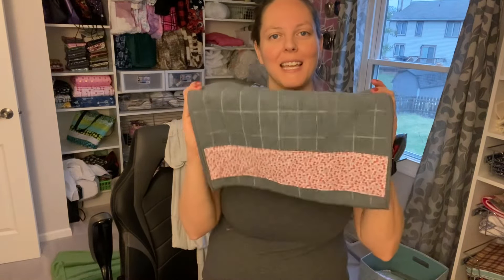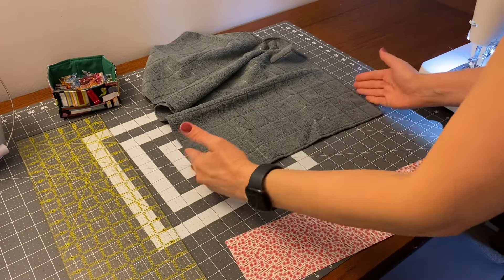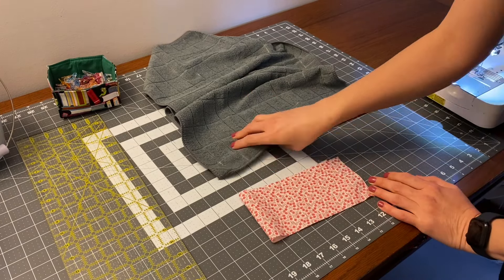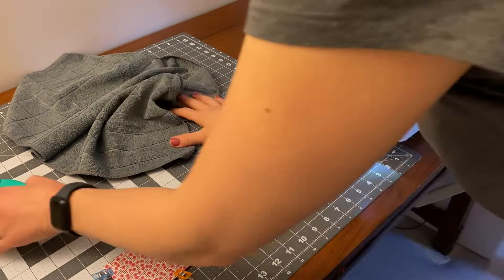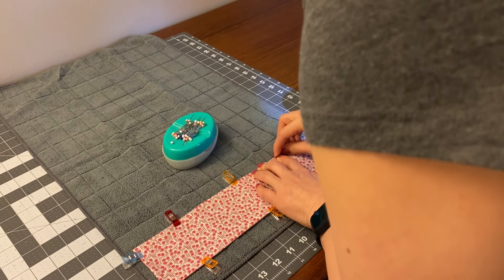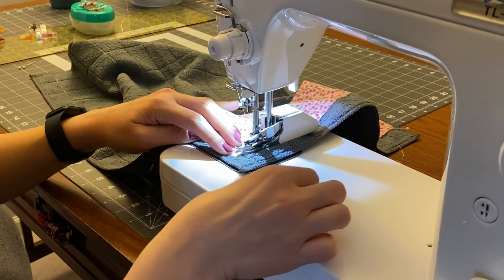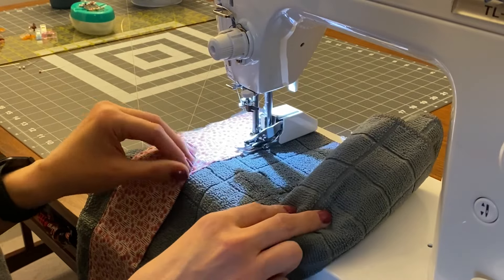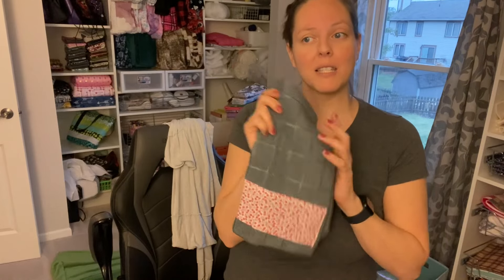Embellish a Kitchen Towel with Fabric Scraps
How to add a fun accept to your kitchen towels!

You just need:
1 kitchen towel
1 fabric scrap measuring 4” H by the same width as your kitchen towel
Pins